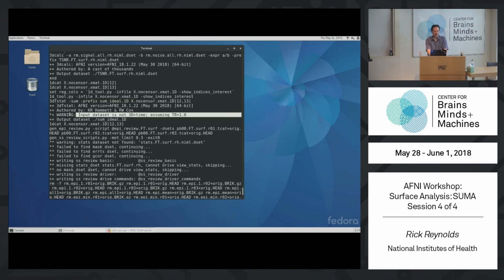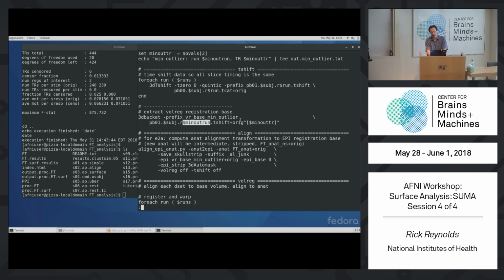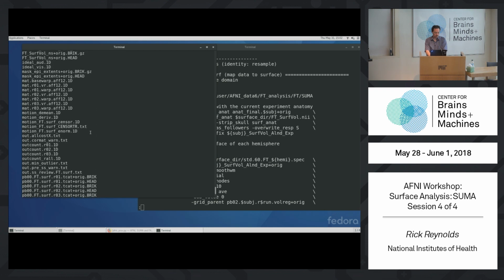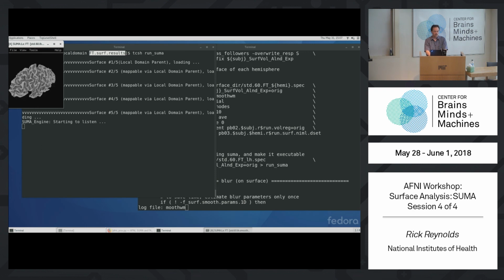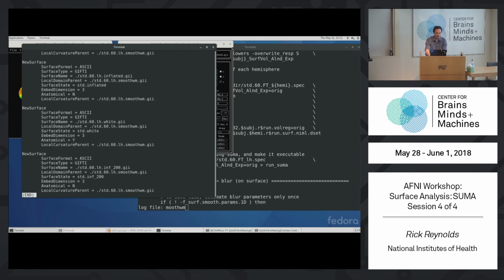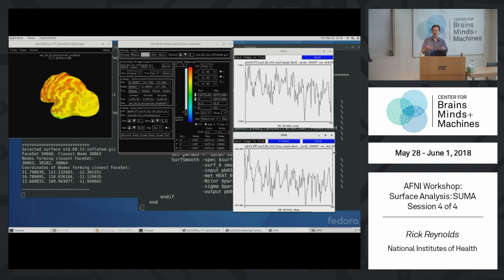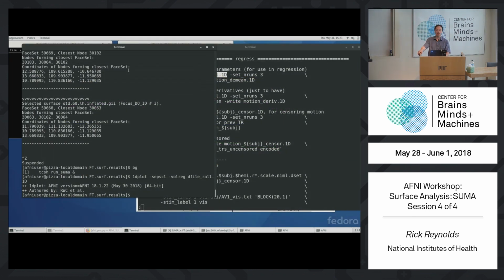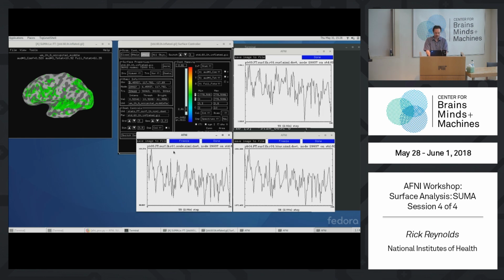27 - Surface Analysis: SUMA: Part 4 of 5